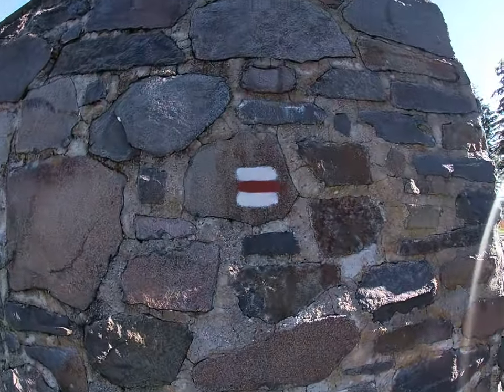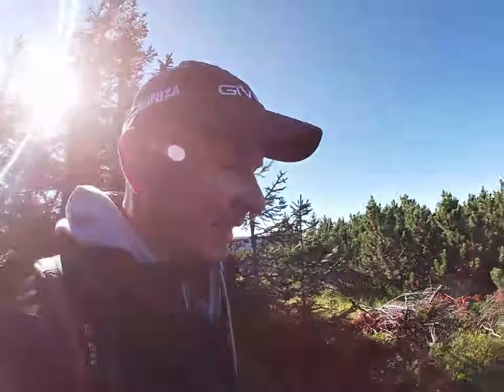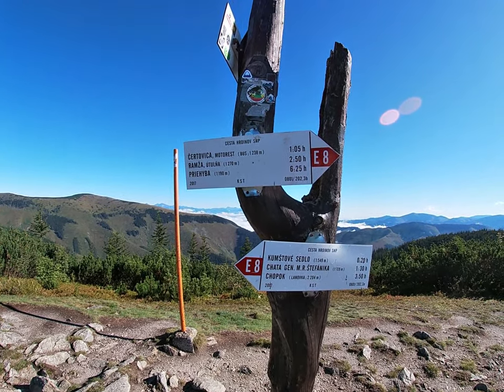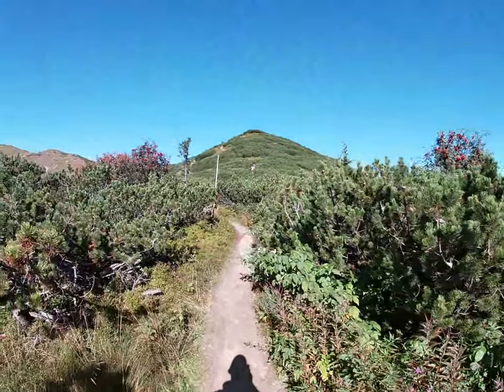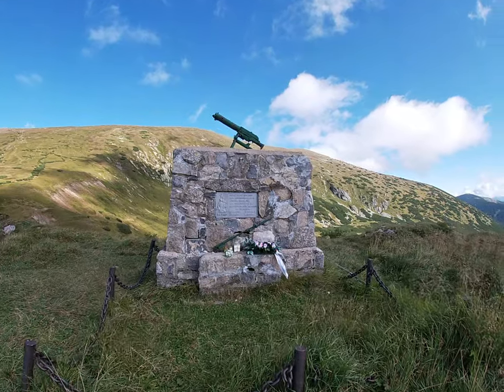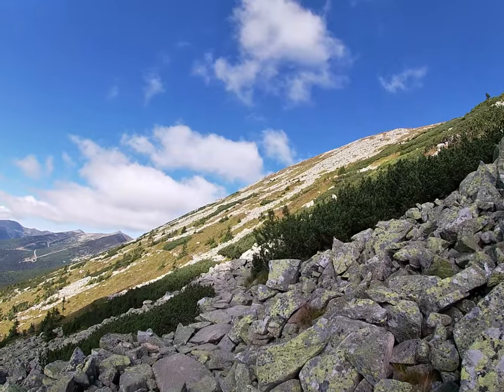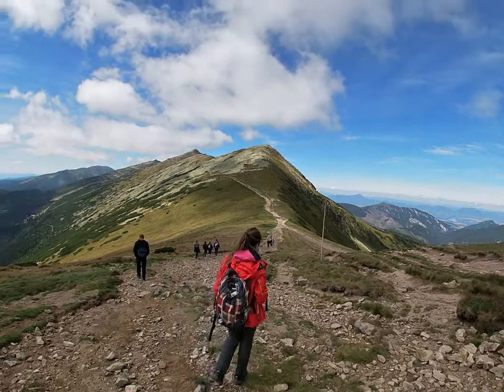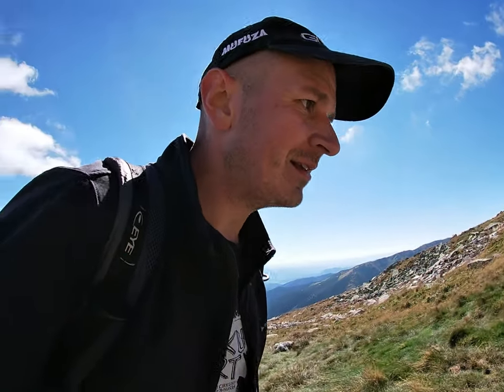Nízke Tatry / Low Tatras hiking from Čertovica to Demänovská dolina.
The Low Tatras stretch for 95 km from west to east
between the Váh and Hron valleys.
The main ridge is defined by four peaks above 2,000 m.
The highest peaks Ďumbier (2,043 m),
Štiavnica (2,025 m), Chopok (2,024 m),
Dereše (2,004 m), Chabenec (1,955 m)
and Kráľova hoľa (1,948 m) are unique views
of the mountains and valleys of Slovakia.

I'm started my hiking tour from Čertovica motorest
and passed over Ďumbier, Chopok, and Dereše
to Demänovská dolina which was around 25km long.
This hiking tour took me 8 hours with shortstops.
You can visit those hills in an easier way by funicular from Demänovská dolina.
How you can see in this video
there were families with small children
and really enjoyed it.

Gen. PhDr. Milan Rastislav Stefanik

was a Slovak astronomer, photographer, military pilot,
Brigadier General of the French Armed Forces,
diplomat and politician.
He had the most credit
on the formation of the Czech-Slovak foreign resistance
during the First World War.
He played an important role in organizing the Czech-Slovak legions
and arranging contacts
to French civil servants.
Together with Tomáš Garrigue Masaryk
and Edvard Beneš was a key figure
at the founding of Czechoslovakia.
Štefánik was the vice-president of the Czechoslovak National Council,
Minister of War in the Provisional Government of Czechoslovakia
and subsequently also in the newly formed Czechoslovakia.

Take care

Marian Kapitan